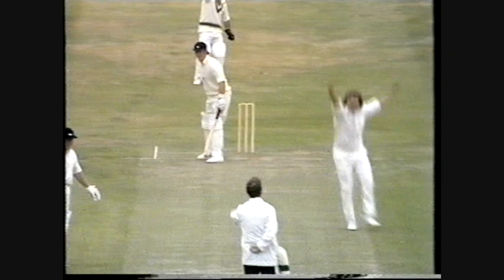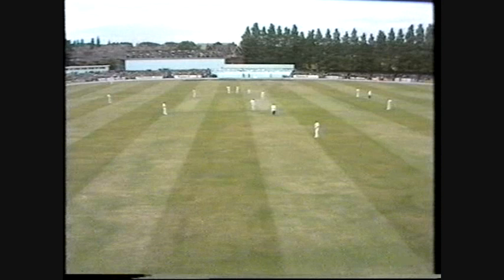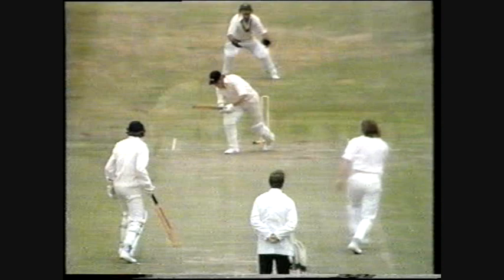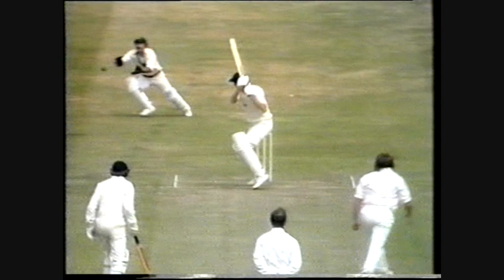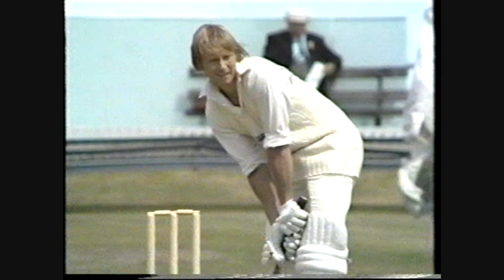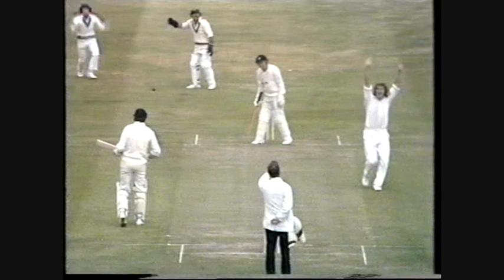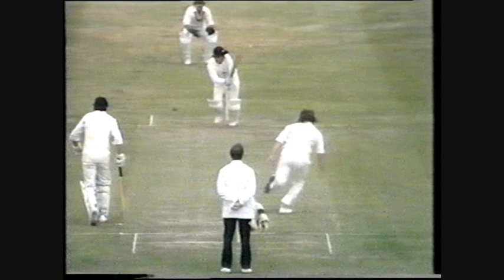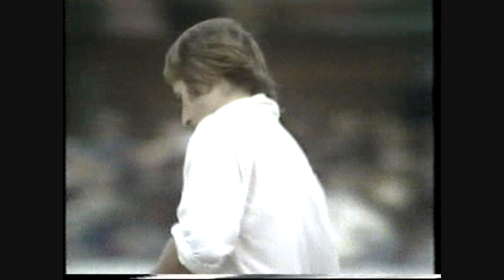Gary Gilmour, World Cup semi-final 1975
Gary Gilmour was 12th man in the early stages of the inaugural World Cup in 1975, but he was selected for the semi-final against England at Headingley. On a day tailor-made for his style of bowling, he finished with remarkable figures of 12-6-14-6 as England were skittled for 93.  After Australia themselves slid to 39 for 6, Gilmour's 28* steered them into the final. This was the first time that a bowler had taken six wickets in an ODI, and remained the best ODI bowling performance until Winston Davis claimed 7–51 in the 1983 competition.